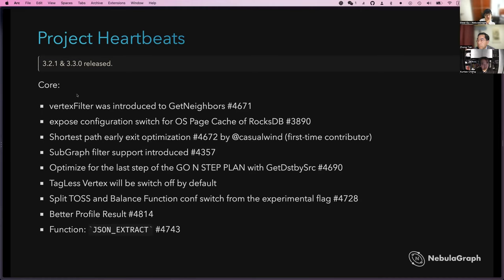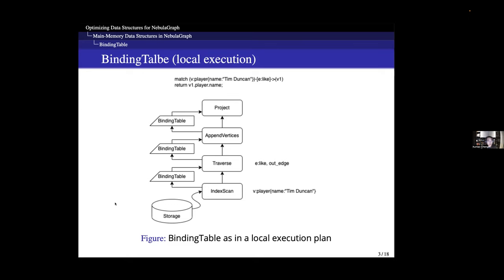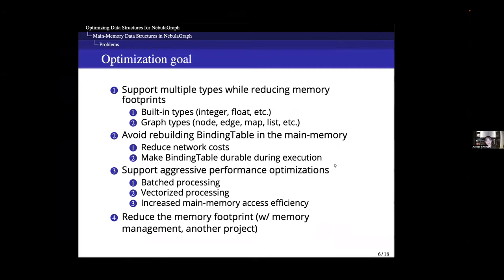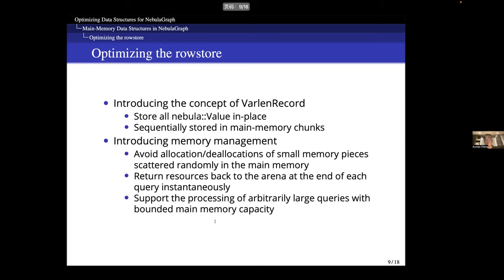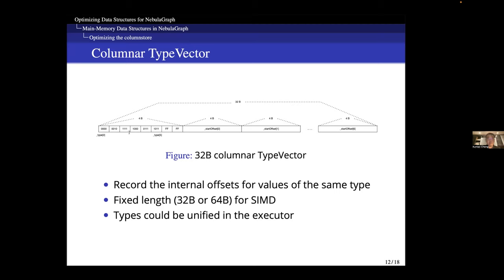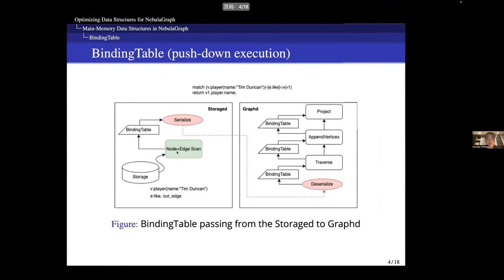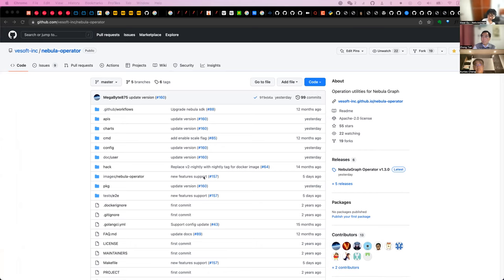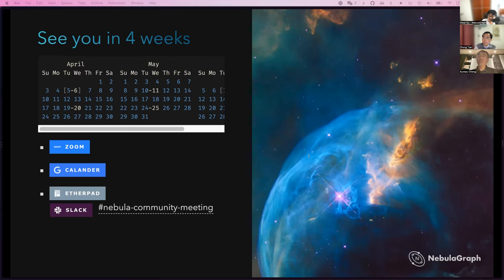Memory optimization: binding table evolution in NebulaGraph. NebulaGraph community meeting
In this community meeting, Dr. Xuntao CHENG shared us his work on refactoring NebulaGraph BindingTable.